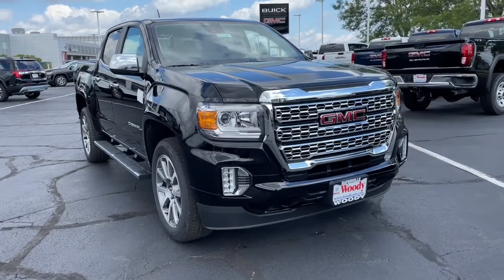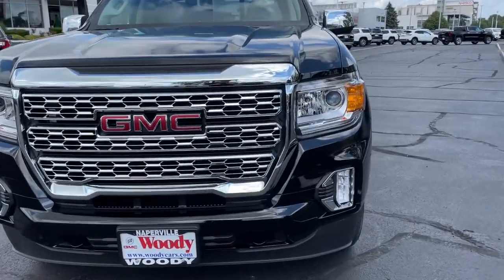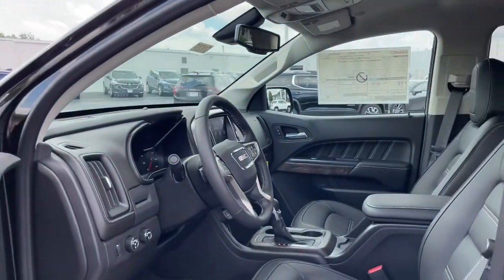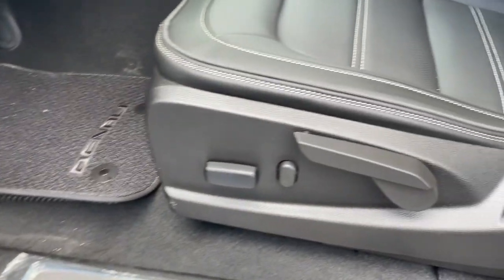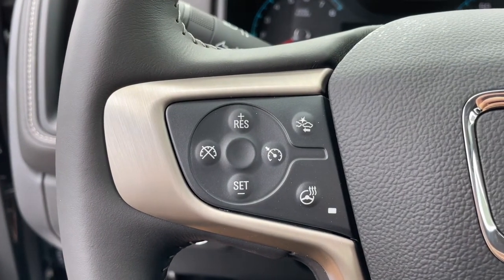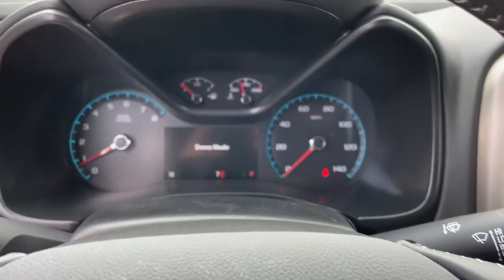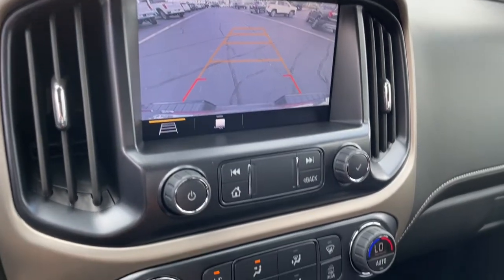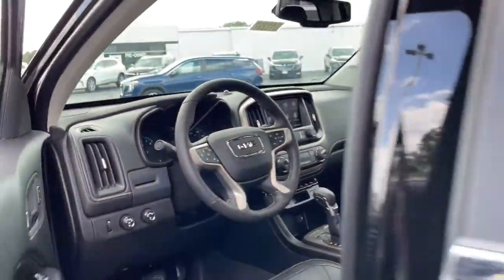2022 GMC Canyon Naperville, Plainfield, Aurora, Oswego, Chicago, IL G10297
Onyx Black New 2022 GMC Canyon available in Naperville, Illinois at Woody Buick. Servicing the Plainfield, Aurora, Oswego, Chicago, IL area.
2022 GMC Canyon 4WD Denali - Stock#: G10297 - VIN#: 1GTG6EEN1N1248032

Woody Buick
1585 W Ogden Ave

Visit Woody Buick GMC at the corner of Ogden and Aurora Ave. In Naperville. Chicagoland's largest selection of new Buicks and GMCs. 2022 GMC Canyon Denali 4WD 4WD. 17/24 City/Highway MPGWoody Buick GMC helps keep Chicagoland moving! We are a family-owned and operated dealership conveniently located at the corner of Ogden & Aurora Ave in Naperville with the largest Buick and GMC inventory around. If you're in the neighborhood, stop by to say hello! Woody will be standing in the showroom with his checkbook ready to give you top dollar for your trade-in. Our philosophy is: If you have a trade, you have a deal! Valet Service provides complimentary pick up and drop off of loaner vehicles, and a service department open until midnight enjoyed by customers from the cities of Naperville, Aurora, Downers Grove, Lisle, Saint Charles, Plainfield, Oswego and Montgomery, as well as Chicago and the surrounding communities.
3 YEARS OF ONSTAR & CONNECTED SERVICES PLAN  see onstar.com for information. Access the entire suite of OnStar Safety & Security Services and Connected Services. For retail customers  this includes the OnStar Guardian app  connectivity for available In-Vehicle Apps  In-Vehicle Wi-Fi Hotspot data and Remote Access through the myGMC mobile app. Fleet customers will receive OnStar Vehicle Insights instead of Remote Access. Eligible vehicles receive 3-years of the OnStar and Connected Services Premium Plan  including the Connected Vehicle Plan and the OnStar Safety & Security Plan. Connected Vehicle Plan includes connectivity for available in-vehicle apps  Remote Access Plan (excluding Fleet vehicles  which will receive OnStar Vehicle Insights) and In-Vehicle Wi-Fi Hotspot data.